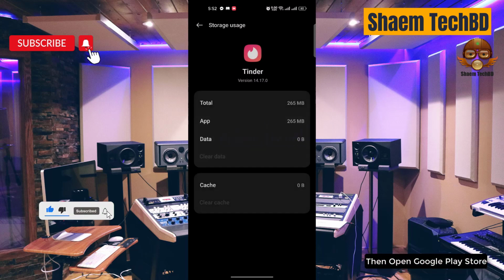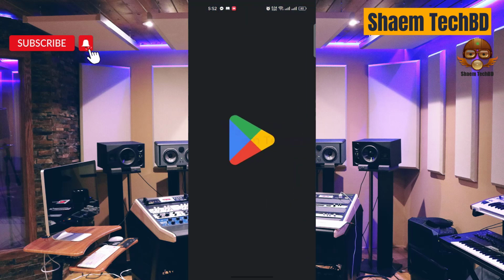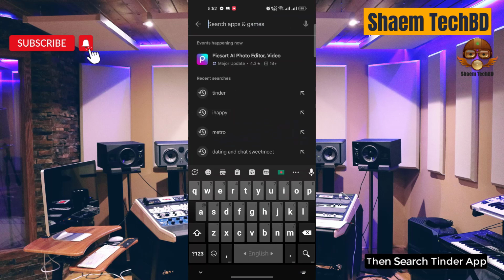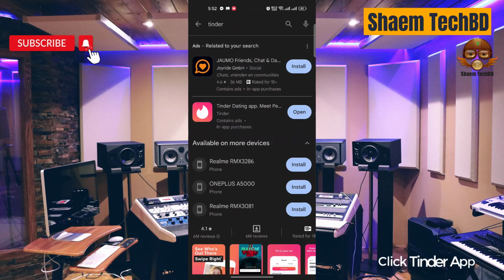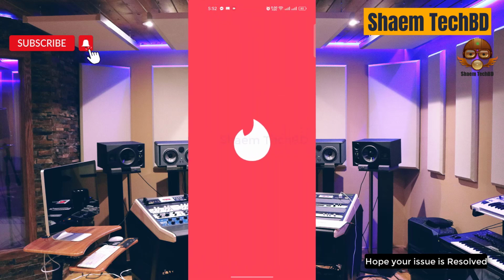How to Fix Tinder App Back Button Not Working in Android After New Updates